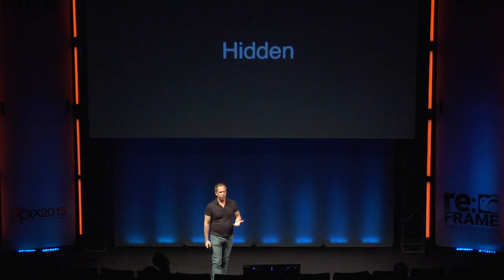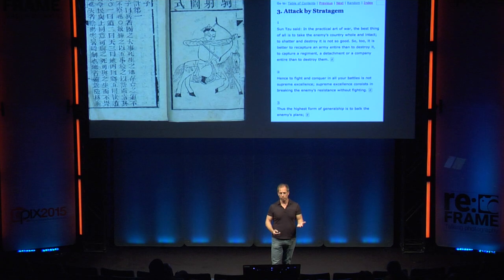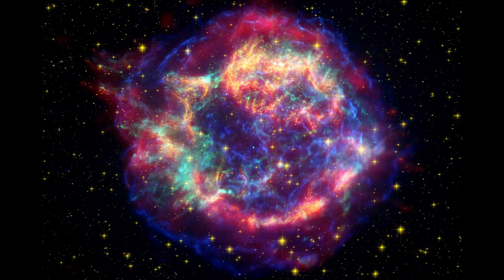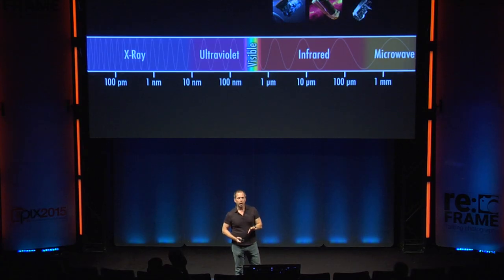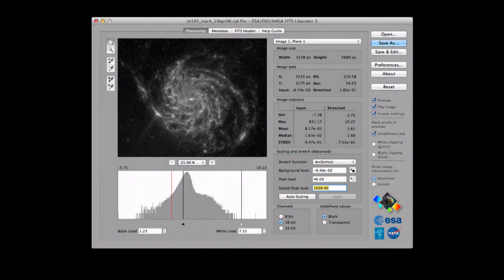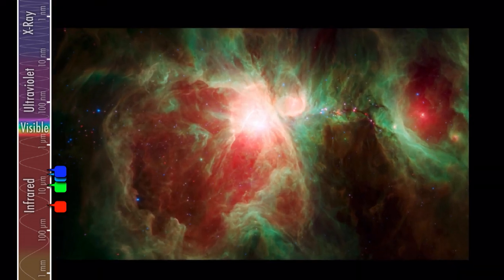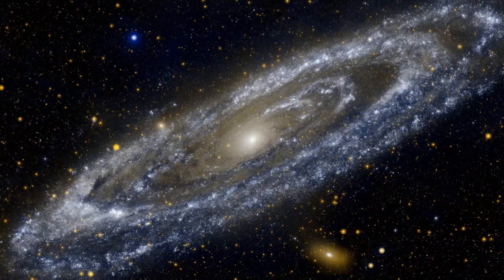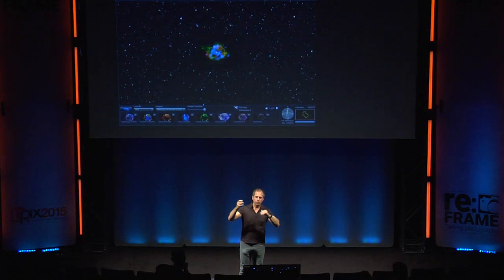Robert Hurt: Revealing A Hidden Universe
Robert Hurt is an astronomer and visualization scientist for NASA's Spitzer Space telescope and other missions.  He's the one who takes raw data captured by telescopes and translates them into publication-worthy photography. He has created the public data-based imagery of a number of NASA missions including Spitzer, WISE, GALEX, and NuSTAR. He has also led the astronomy visualization community’s efforts to develop and implement metadata standards for public imagery.